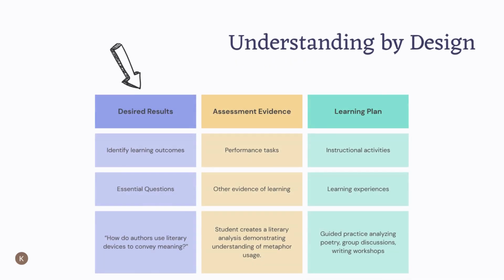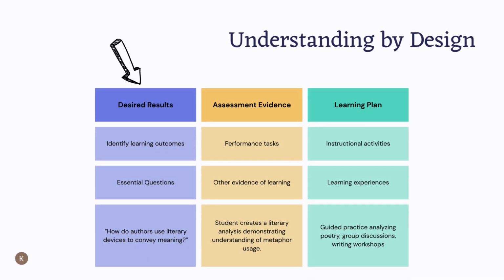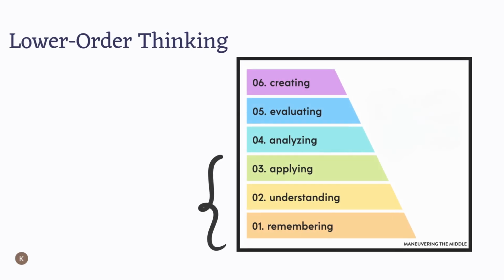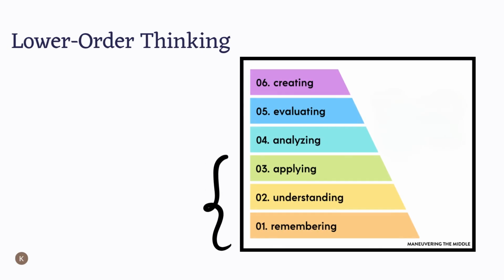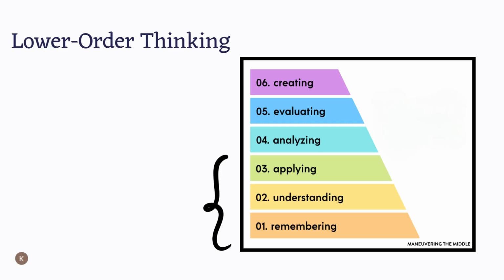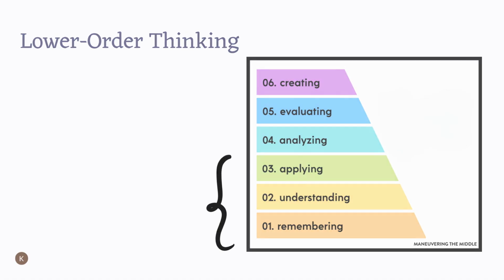Backward Design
Backward Design and Bloom's Taxonomy